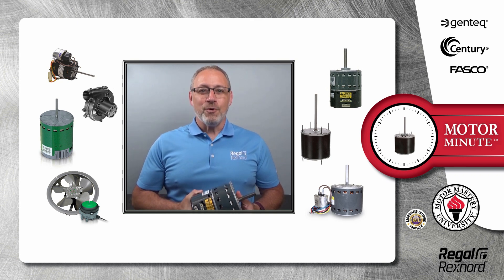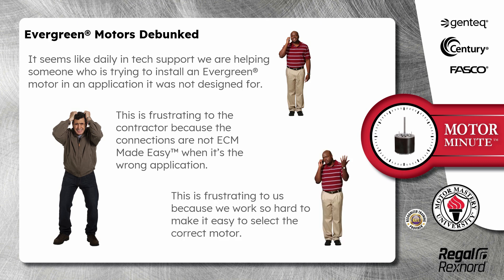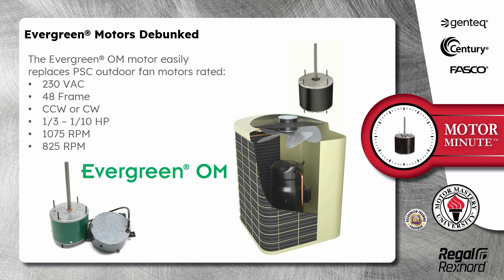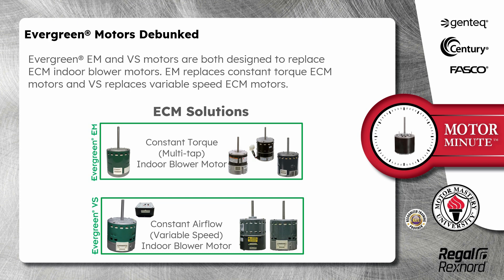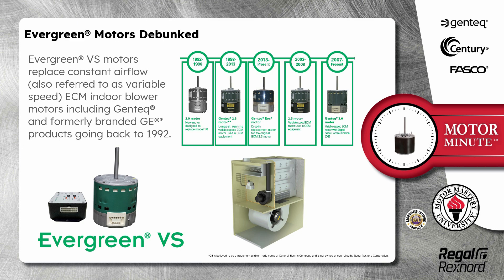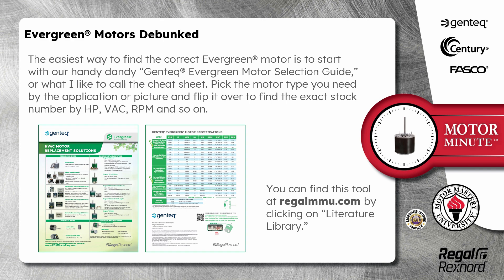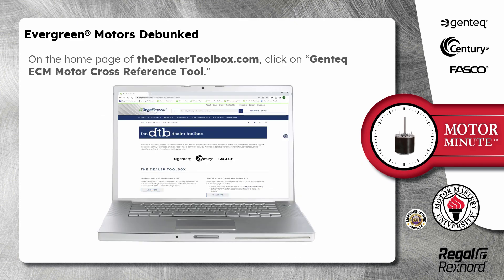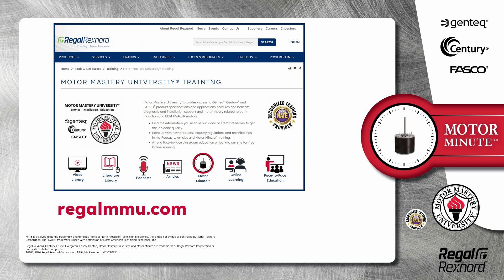Motor Minute™ Technical Tip: Genteq® Evergreen® Motors Debunked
Don't you hate it when you get all the way back to the job with the motor only to find out it's the wrong motor for the job?  We feel your pain!  This month Chris reviews all the Genteq® Evergreen® universal replacement motors, so you can see just how easy it is to select the correct motor and get the ECM Made Easy™ experience.

MCV24023E